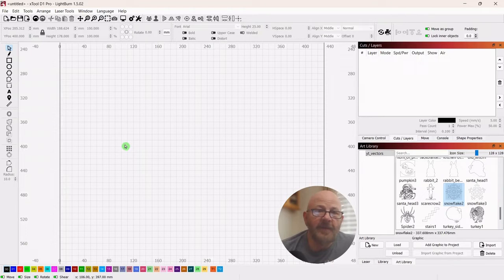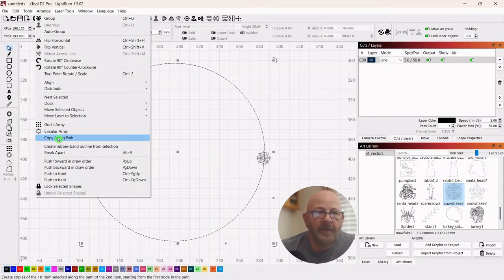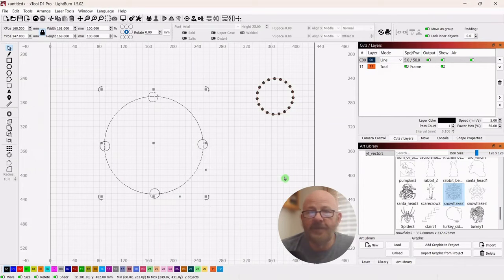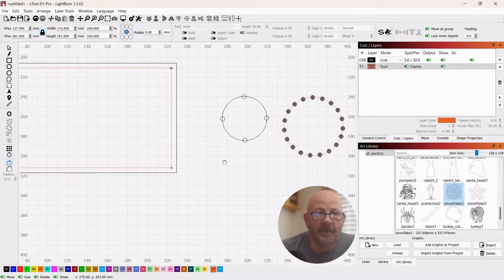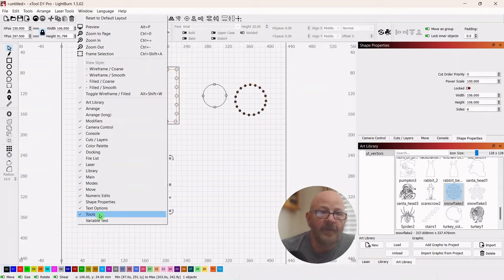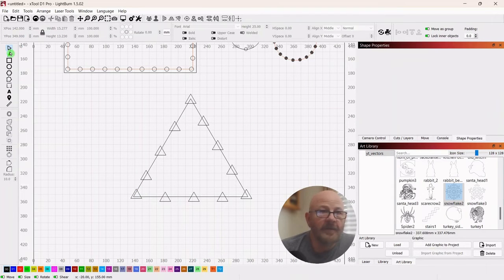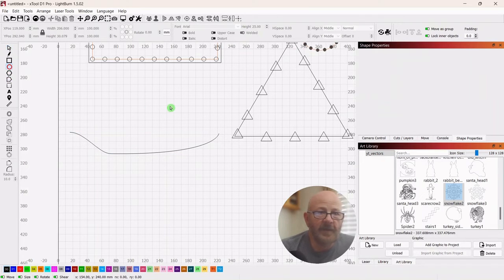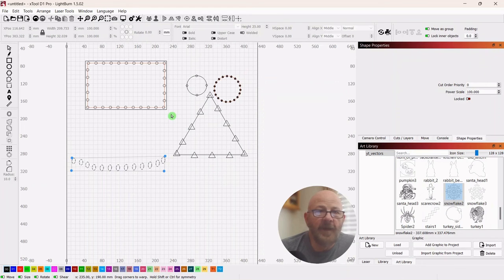Copy Shapes Along a Path | Lightburn Tutorial 17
This video describes and demonstrates how to copy shapes along any path, step-by-step, using Lightburn laser cutting software.

Chapters:
0:00 Opening remarks
0:28 Tutorial overview
0:35 Lightburn step-by-step
13:47 Closing remarks